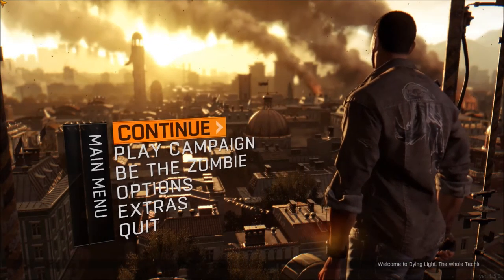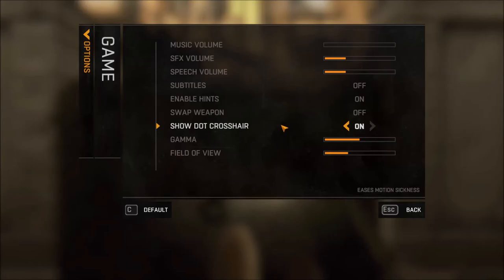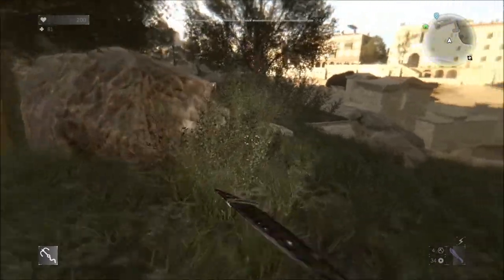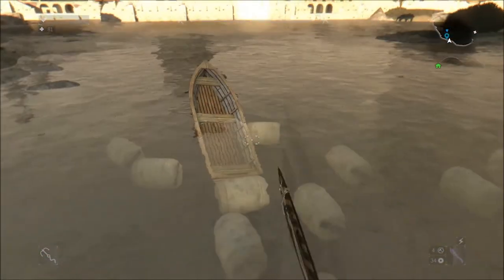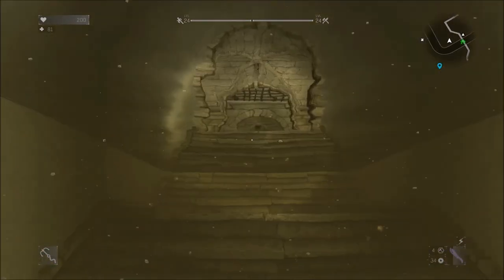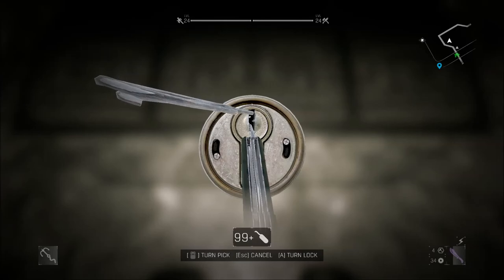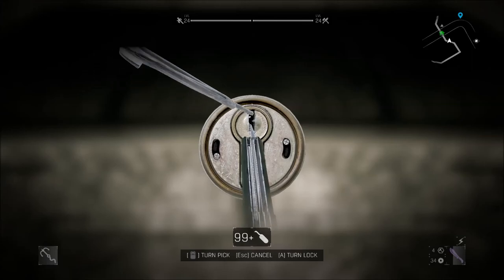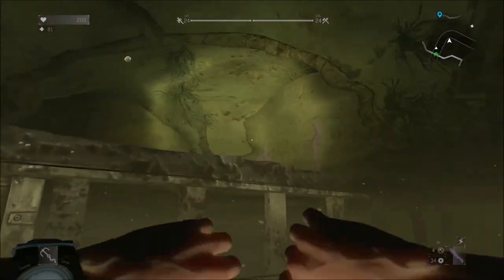Dying Light - Easy Lockpicking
The keys to this location are given to you once the side quest "Chasing Past" is completed.
Availability: During "The Museum" main story quest.
Location: Talk to Tariq at the top of an Old Town Safe Zone.
Rewards: 10,000 Survivor XP and $2,000
Difficulty: Easy